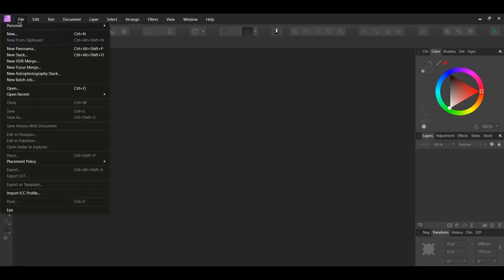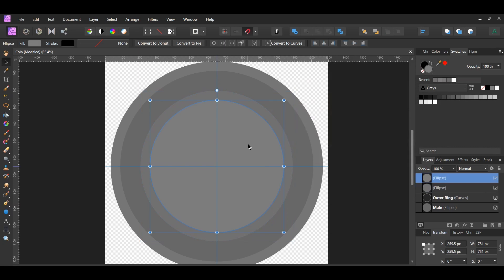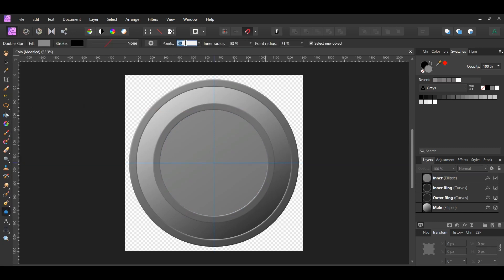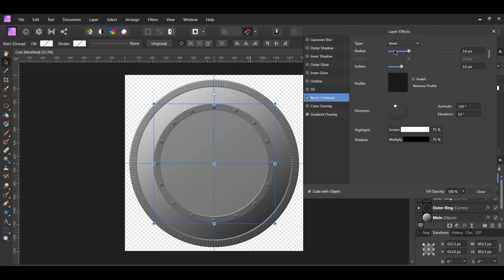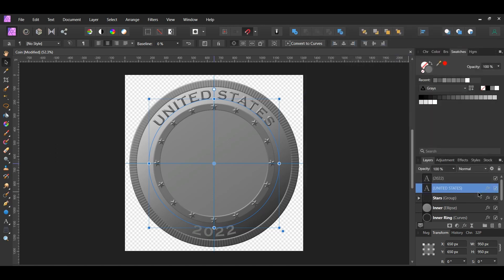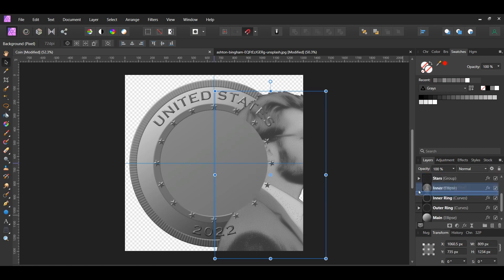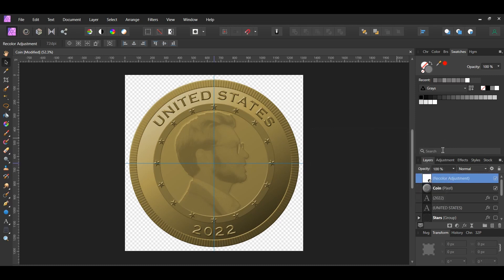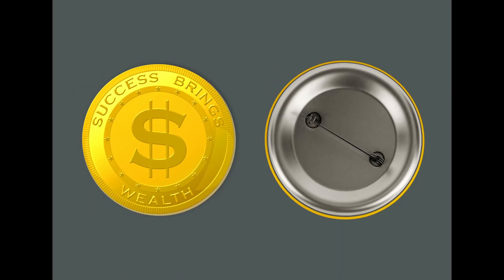Realistic Coin in Affinity Photo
In this tutorial, you’ll learn how to create a realistic coin in Affinity Photo.

Before you begin, go to the following links to download the images and fonts used in this tutorial.

Timestamps:

0:00 Intro
0:25 Setting up the document
1:10 Creating the coin
3:29 Adding layer effects to the coin
5:46 Adding ridges to the coin
7:03 Adding stars to the coin
8:53 Adding text to the coin
10:48 Adding layer effects to the text
11:50 Adding an image to the coin
16:38 Adding gold color to the coin
18:47 Adding texture to the coin
19:25 Outro